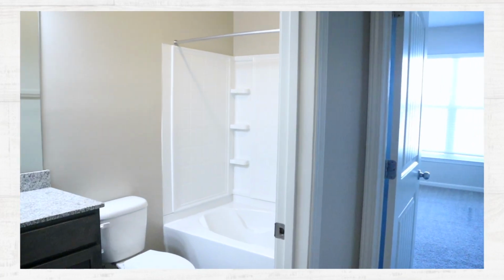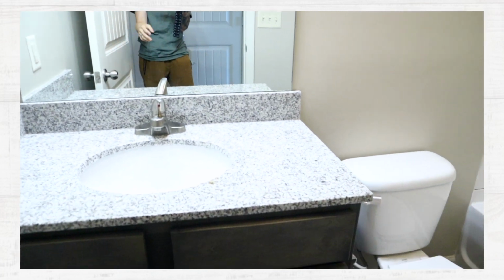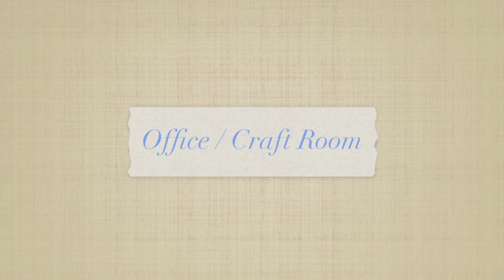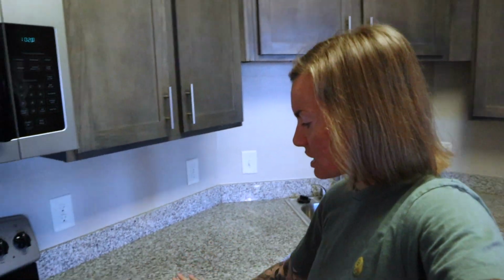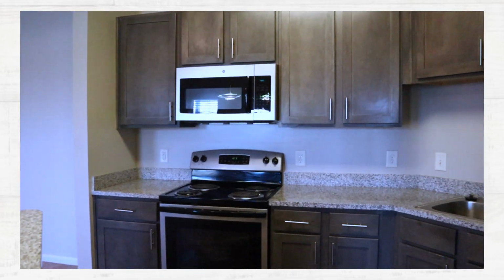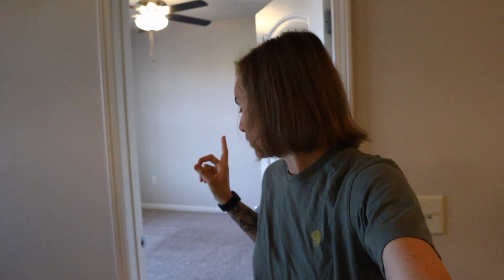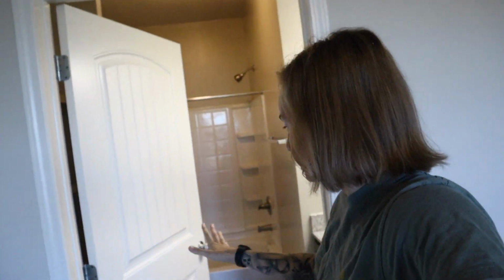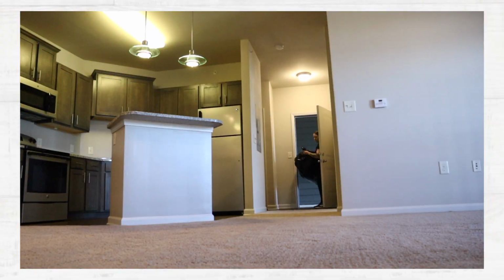Empty Apartment Tour! // 𝐓𝐡𝐢𝐬 𝐅𝐚𝐢𝐭𝐡𝐟𝐮𝐥 𝐇𝐨𝐦𝐞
𝐇𝐞𝐥𝐥𝐨 𝐅𝐫𝐢𝐞𝐧𝐝𝐬!
➤ We are so excited to be starting this new journey of living in an apartment! David was so kind to let me film an empty apartment tour first for you guys! I can't wait to show you guys everything once it is decorated!

𝐌𝐢𝐬𝐬𝐢𝐨𝐧 𝐒𝐭𝐚𝐭𝐞𝐦𝐞𝐧𝐭:
➤ My name is Madison and I created this channel as a way to share the gifts and talents God has given me to motivate and inspire you!

𝐍𝐞𝐯𝐞𝐫 𝐔𝐬𝐞𝐝 𝐄𝐯𝐞𝐫𝐲 𝐏𝐥𝐚𝐭𝐞?

𝐓𝐞𝐜𝐡 𝐆𝐞𝐚𝐫 𝐈 𝐔𝐬𝐞 𝐅𝐫𝐞𝐪𝐮𝐞𝐧𝐭𝐥𝐲:
➤ 𝐄𝐎𝐒 𝐌𝟓𝟎 𝐂𝐫𝐞𝐚𝐭𝐨𝐫 𝐊𝐢𝐭 -
➤ 𝐉𝐨𝐛𝐲 𝐆𝐨𝐫𝐢𝐥𝐥𝐚𝐩𝐨𝐝 𝟏𝐊 -
➤ 𝐒𝐭𝐮𝐝𝐢𝐨 𝐋𝐢𝐠𝐡𝐭 𝐊𝐢𝐭 -

𝐁𝐢𝐛𝐥𝐞 𝐕𝐞𝐫𝐬𝐞 𝐄𝐧𝐜𝐨𝐮𝐫𝐚𝐠𝐞𝐦𝐞𝐧𝐭:
Lamentations 3:22-23